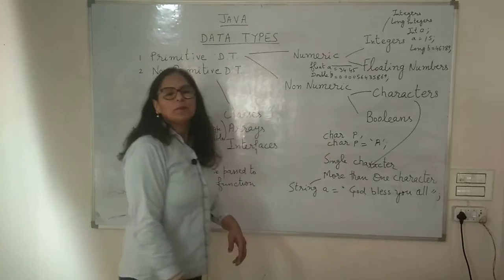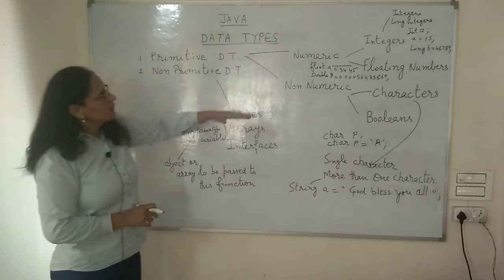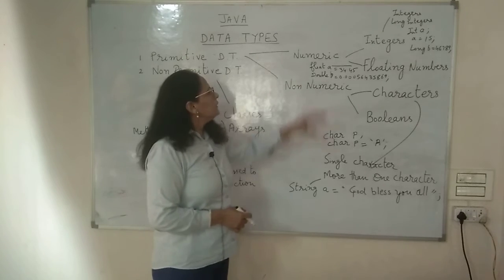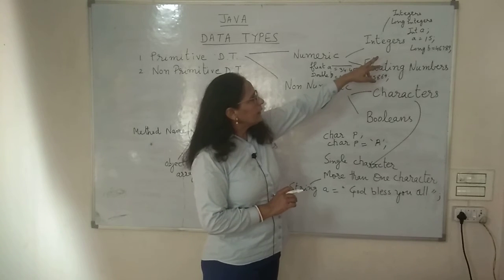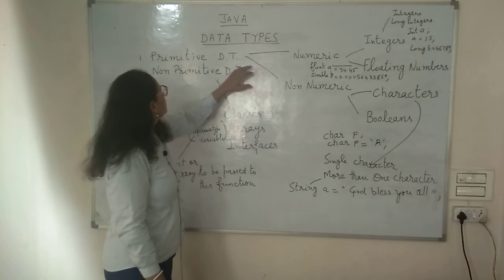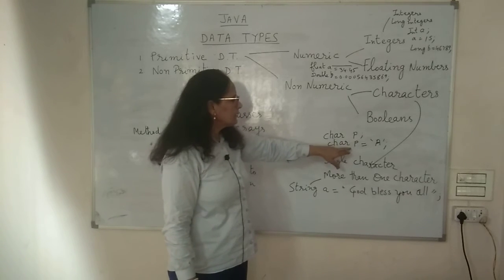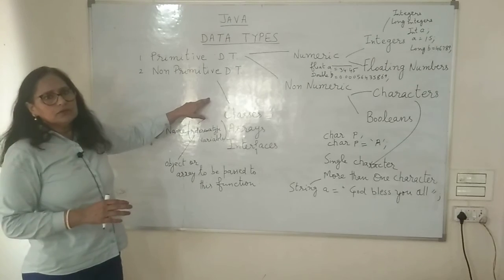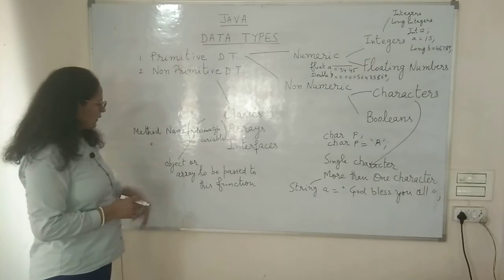Values and Types in Java,Data Types,Primitive Data Types,Non Primitive Data Types,(July 14, 2020)